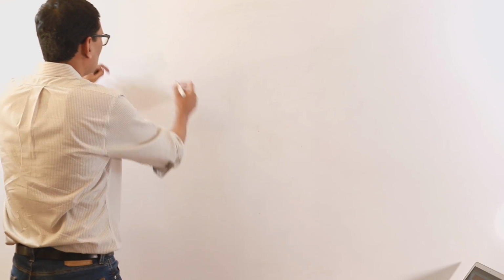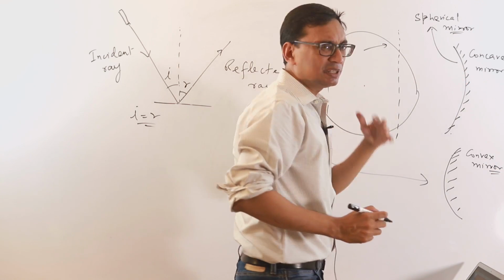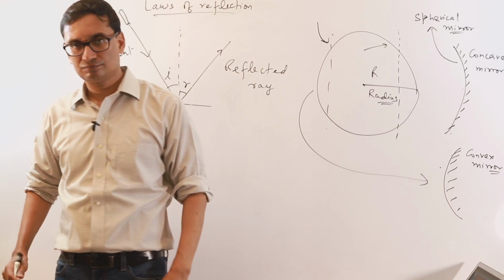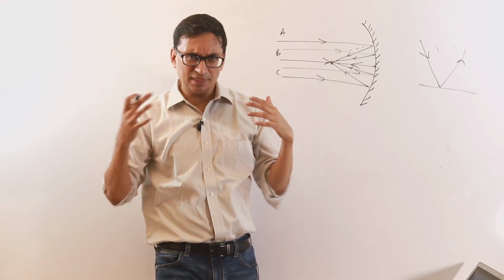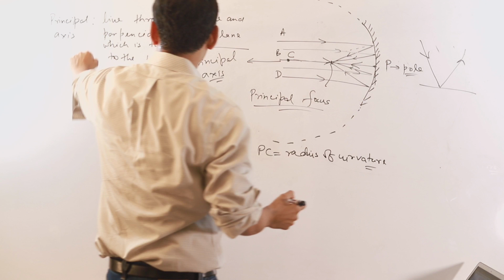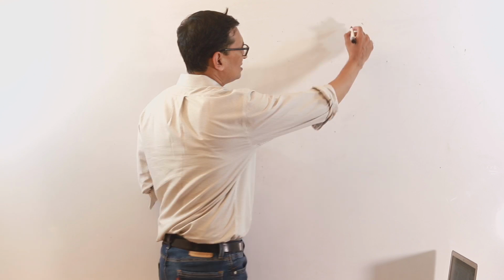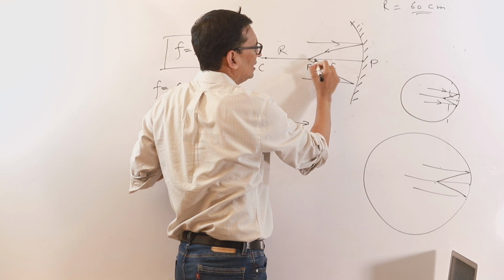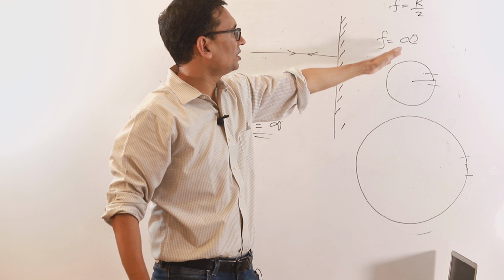Class 10th - CBSE - Reflection and Refraction of Light